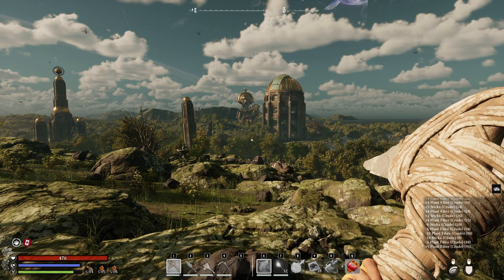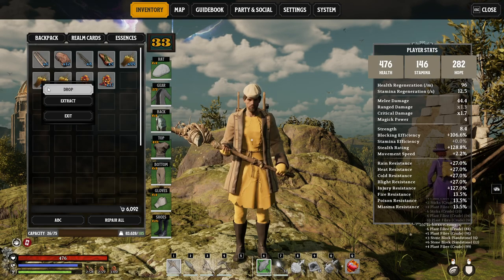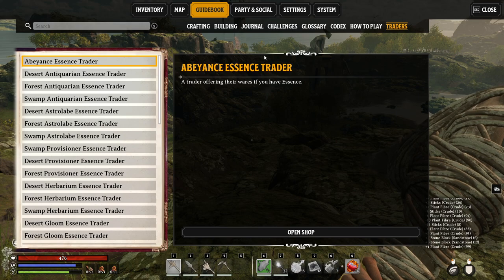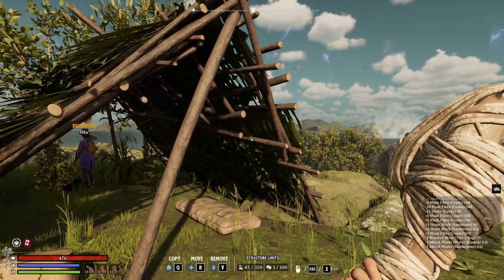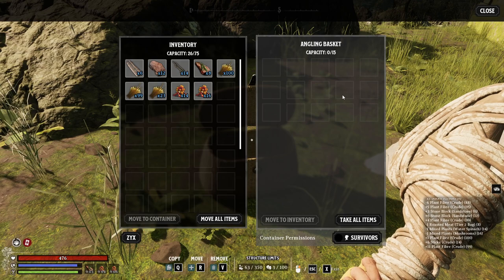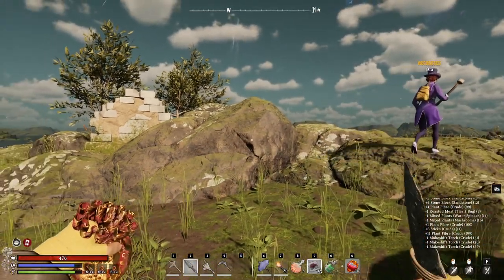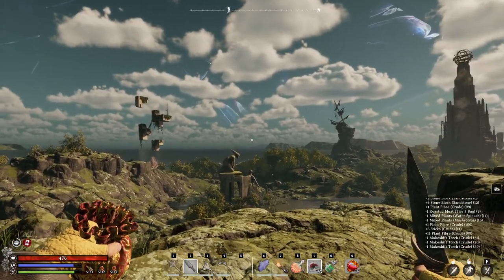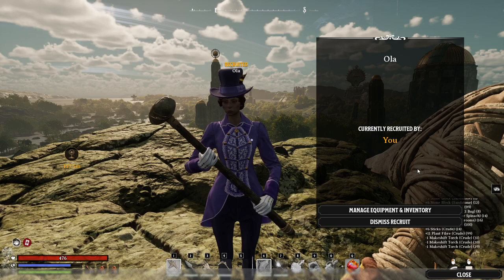New Player Tips - Nightingale